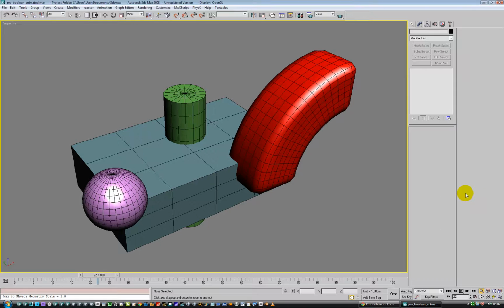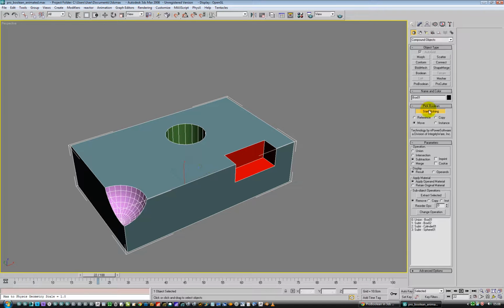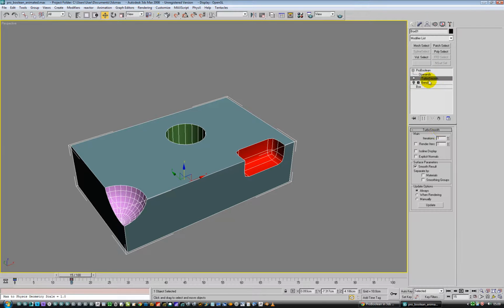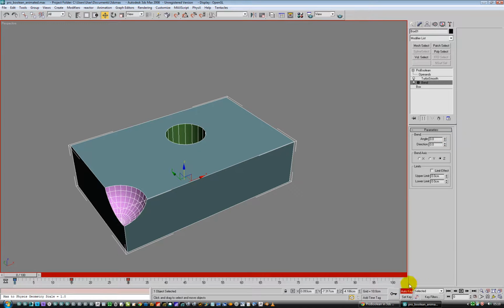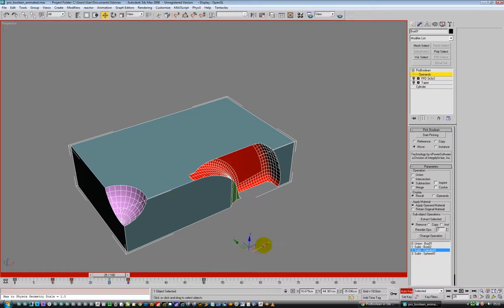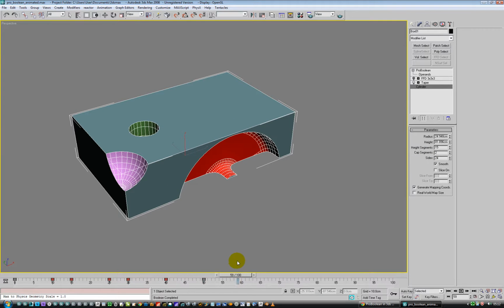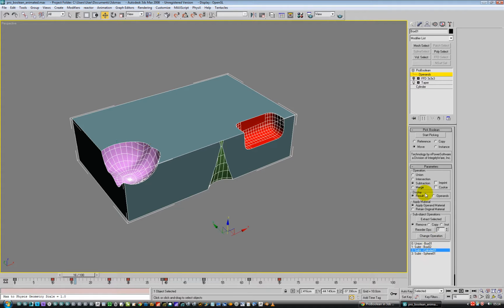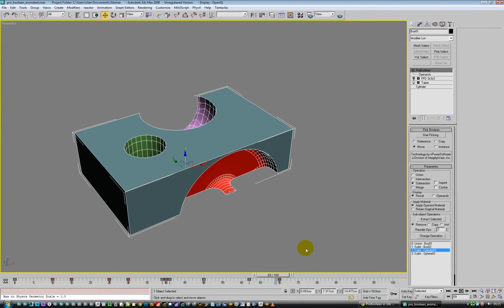3dsmax pro boolean animated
Quick video demonstrating animated boolean operations with 3dsmax and the pro boolean modifier.